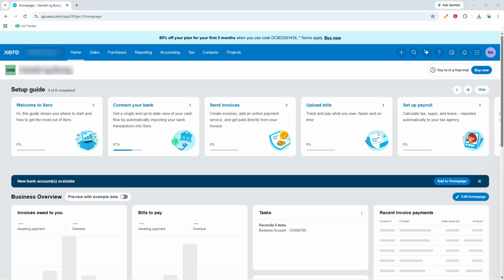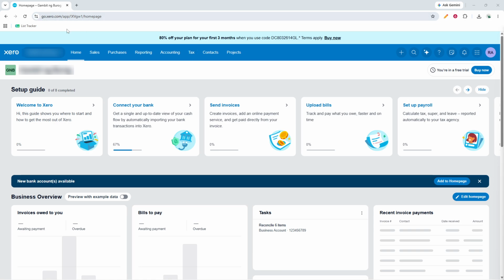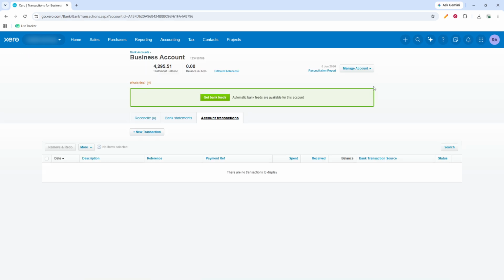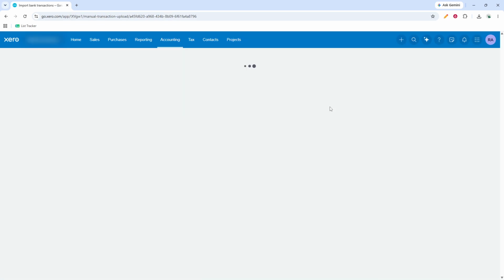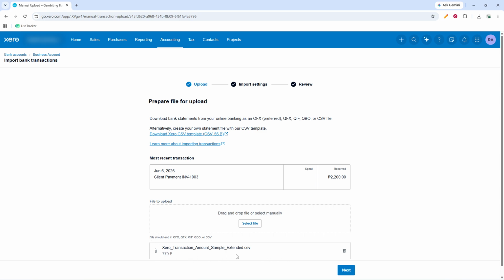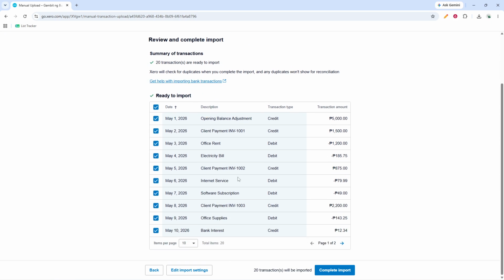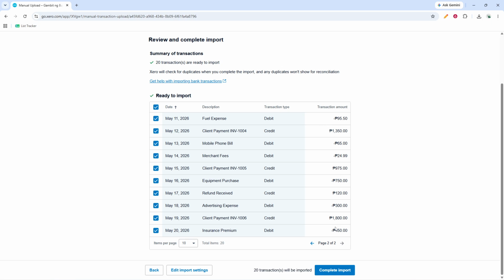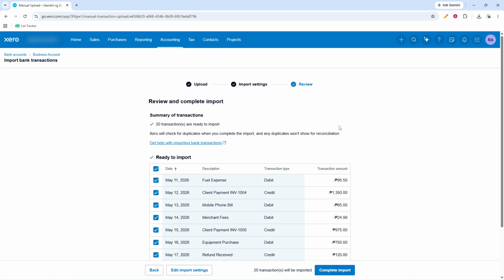How to Manually Import Bank Statements CSV in Xero [2026 Full Guide]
In today’s video, I’ll show you how to manually import bank statements CSV files into Xero step by step. Whether you're uploading bank transactions, updating records, or reconciling accounts, this guide will help you import bank statements efficiently.

You'll learn how to prepare CSV files, upload statements, map transaction fields, review imported records, and manage bank transactions in Xero.